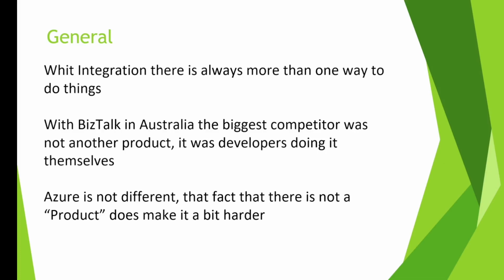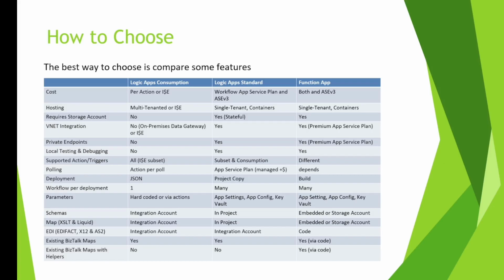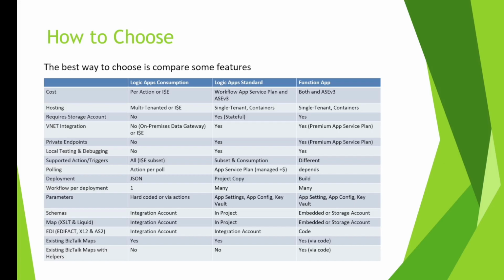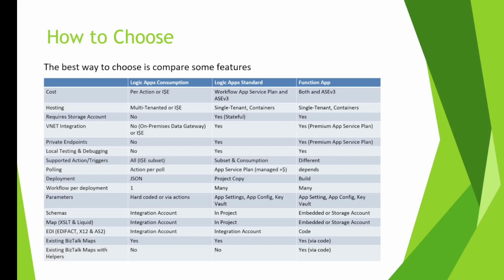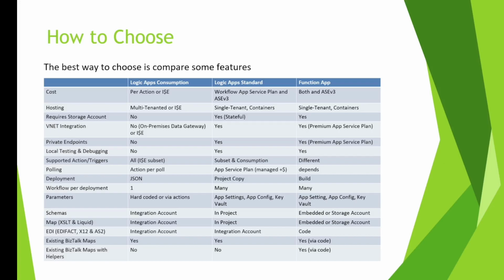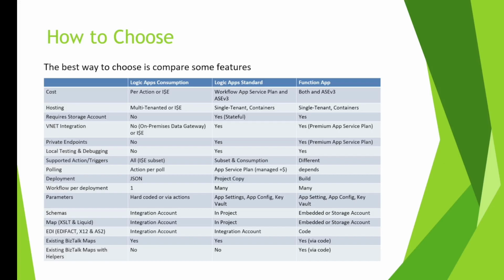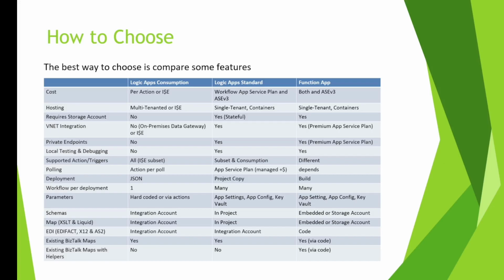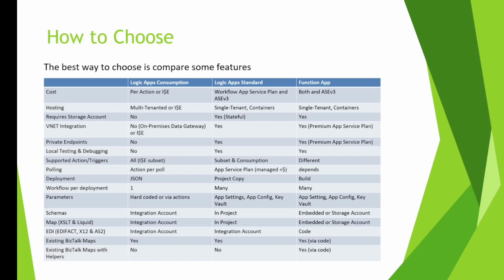Melbourne Serverless Meetup Group - October 2022 Talk 2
Title: "The Great Azure Integration Question? What to use when Logic Apps Consumption, Logic Apps Standard or Function Apps"
Speaker: Bill Chesnut
Description: We will discuss the different options you have for Azure Integration and cover the pros and cons of each